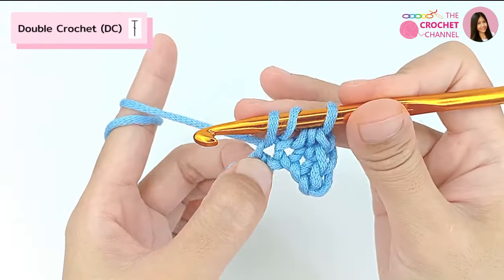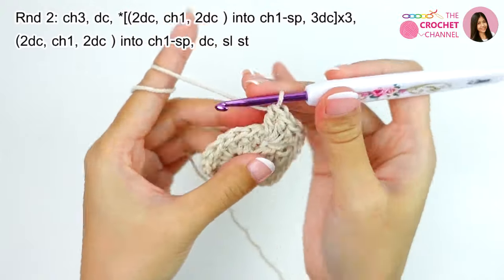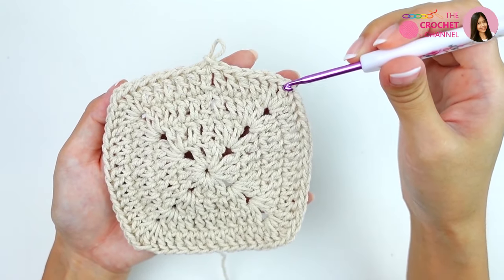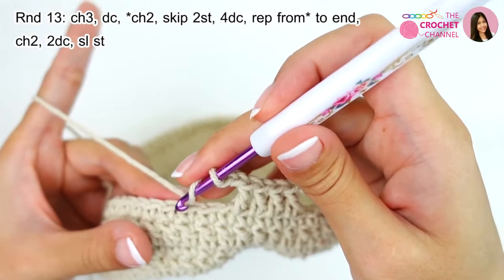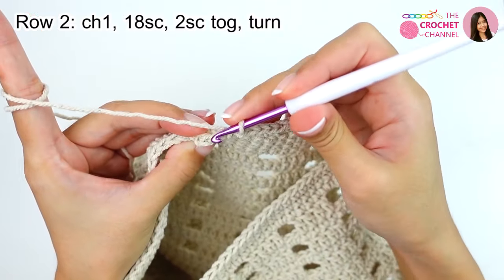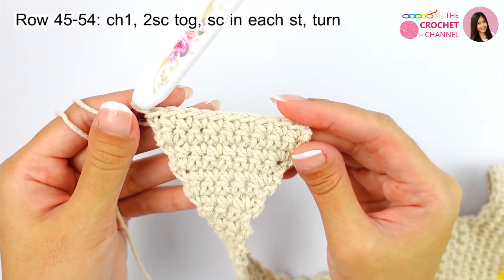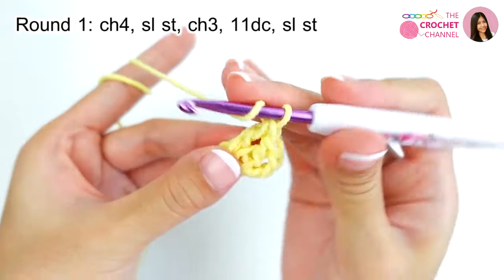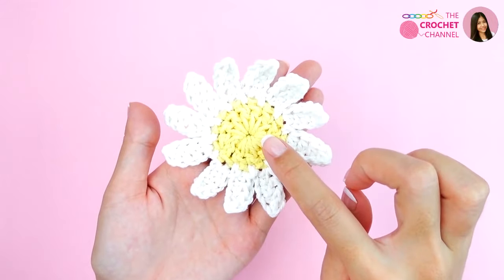How To Crochet Vintage Tie Bowknot Strap Shoulder Bag Easy For Crochet Beginners English (US) 🌼🍀🏵️🌿💮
Yarn: 4ply hard cotton 100% (200 grams)
Crochet hook: 4 MM.
Finished Size: 8 x11 inches
Skill Level: Easy

Timestamps:
00:00 | Intro
00:44 | Basic crochet skill & Abbreviations
02:10 | Start
13:39 | Bow Strap
21:10 | Daisy
26:10 | Finished and Thank You

กระเป๋าถัก ถักโครเชต์

Cómo tejer un bolso de hombro con correa de bowknot y corbata vintage fácil para principiantes de crochet Inglés (EE. UU.)

ヴィンテージネクタイボウノットストラップショルダーバッグをかぎ針編みの初心者に簡単にかぎ針編みする方法英語（米国）

크로셰 초보자를 위한 빈티지 타이 나비매듭 스트랩 숄더백 크로셰 뜨개질 방법 영어(미국)

Cách Móc Túi Đeo Chéo Cổ Điển Bowknot Dây Đeo Vai Dễ Dàng Cho Người Mới Bắt Đầu Móc Tiếng Anh (Mỹ)

如何钩针编织复古领结蝴蝶结肩带单肩包，适合钩针初学者英语（美国）

ဇာထိုးပန်းထိုးနည်း စသည်ဖြင့် ခေတ်ဟောင်း ချည်နှောင်နည်း ဘော့လုံးကြိုး ပခုံးအိတ် ဇာထိုးပန်းထိုး စတင်သူများအတွက် အင်္ဂလိပ် (အမေရိကန်)